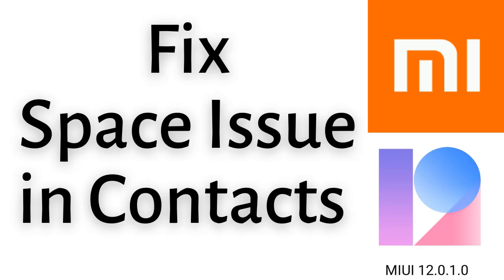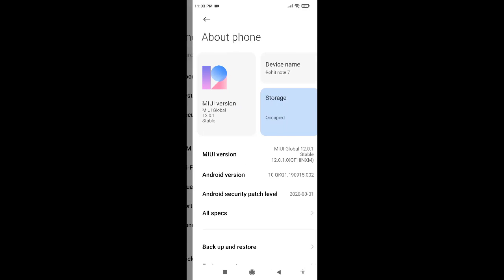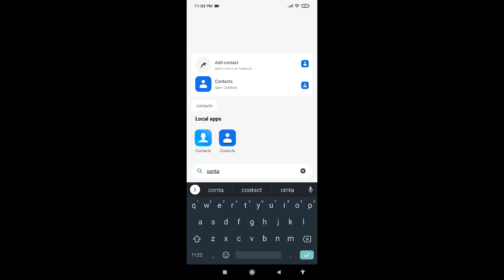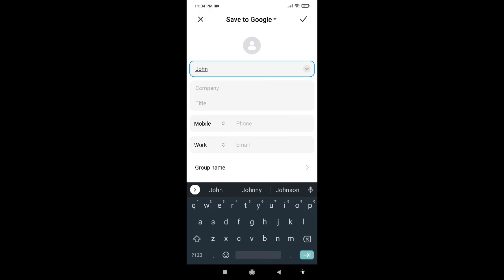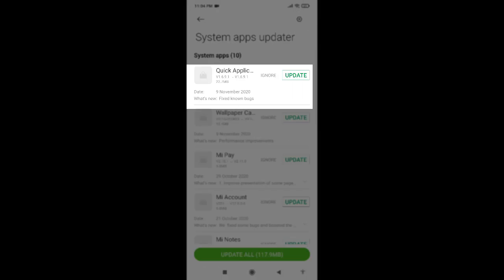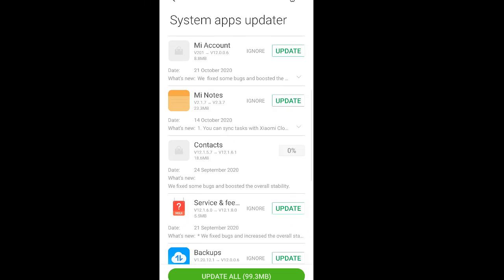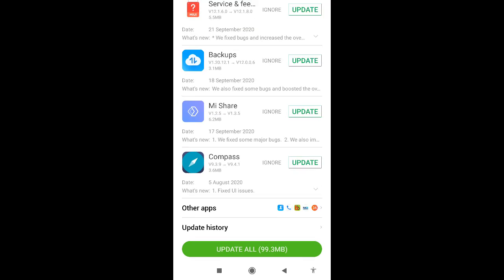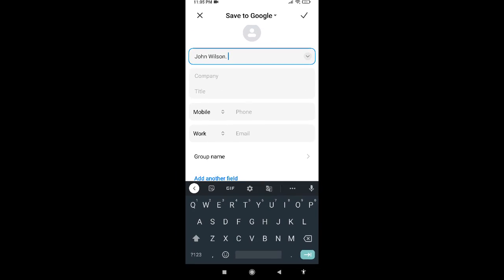Space key not working while saving contacts in MIUI 12